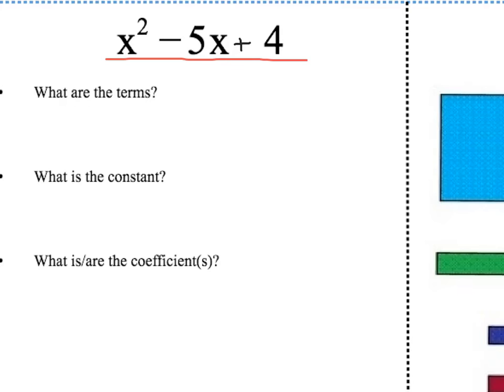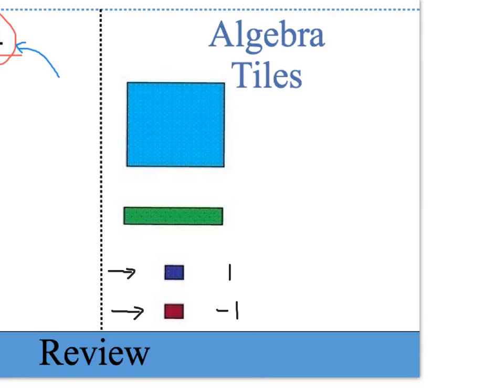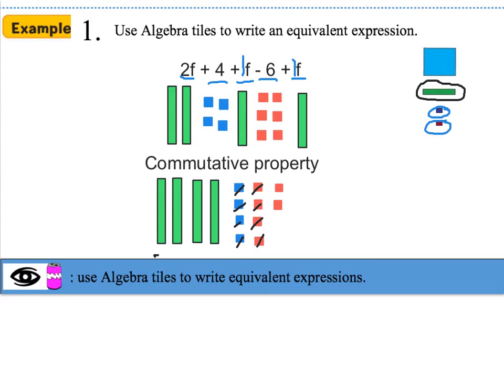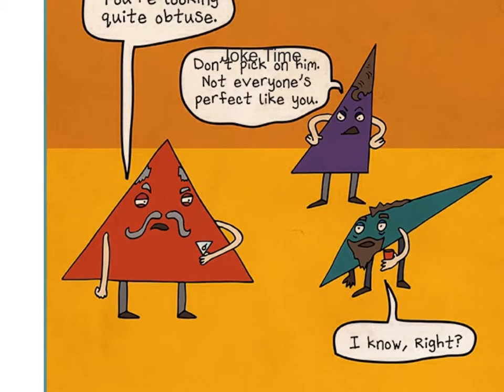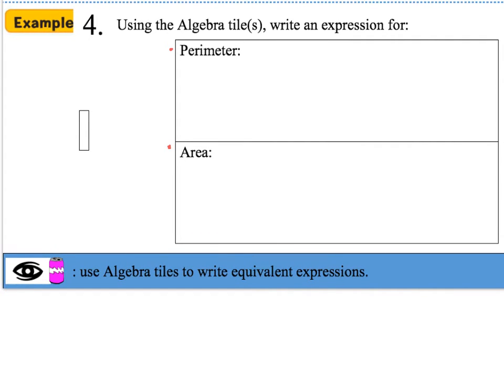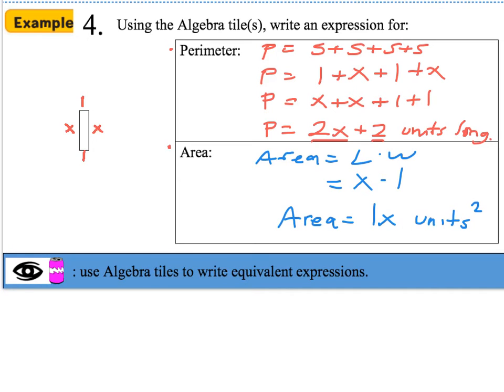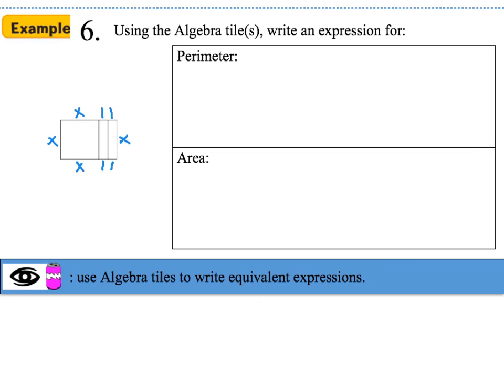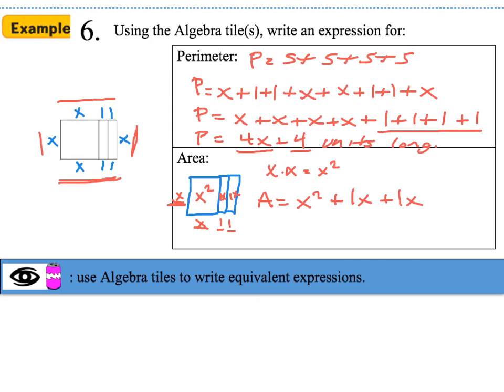Chapter 6 lesson 7A